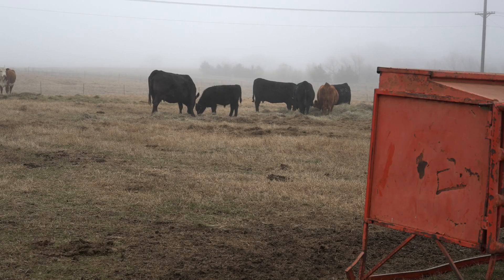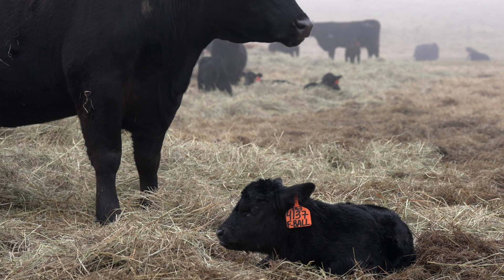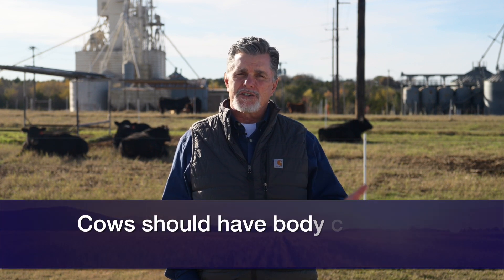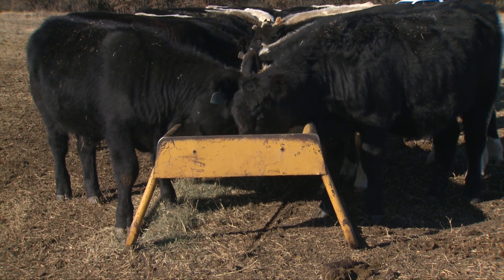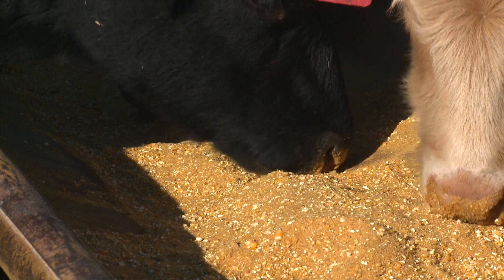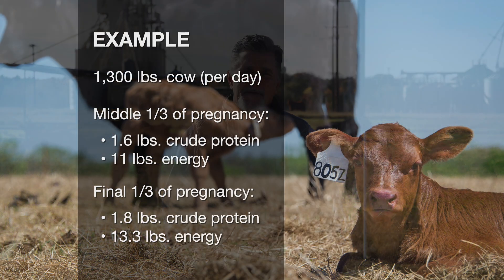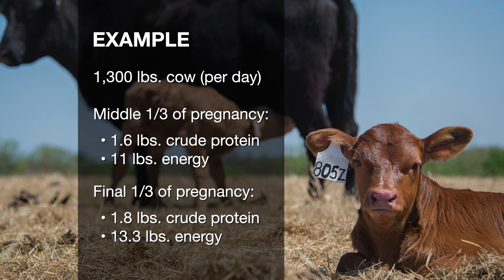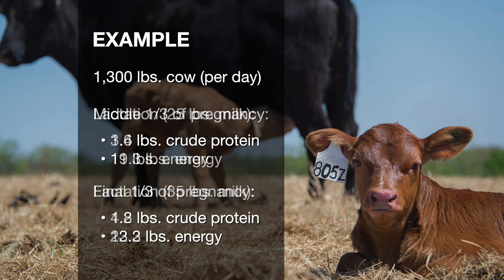Cow-Calf Corner - Dec. 7, 2024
Mark Johnson, OSU Extension beef cattle breeding specialist, explains why monitoring nutritional requirements for cows in the different stages of gestation is important.